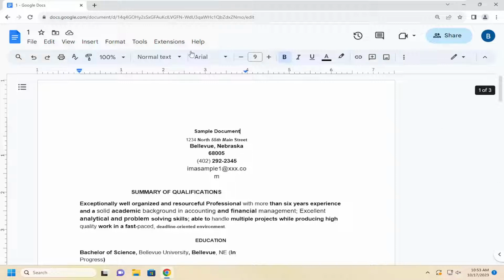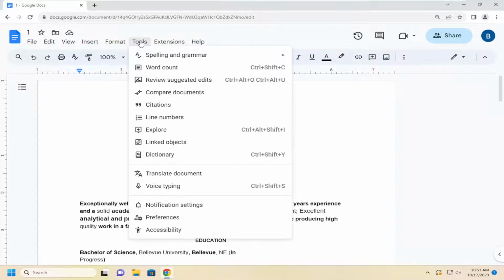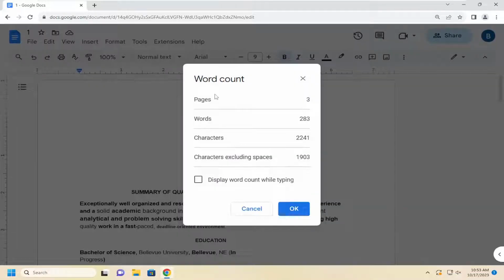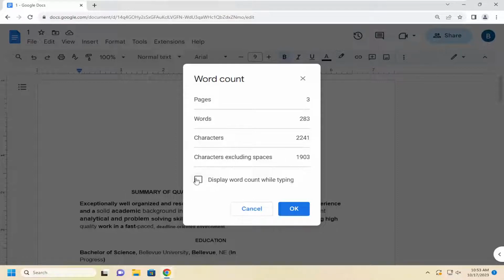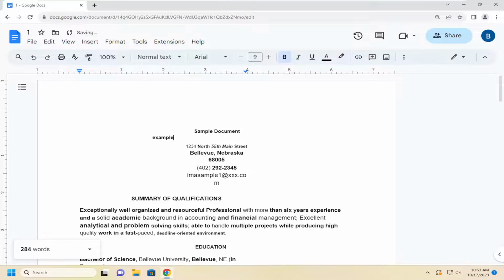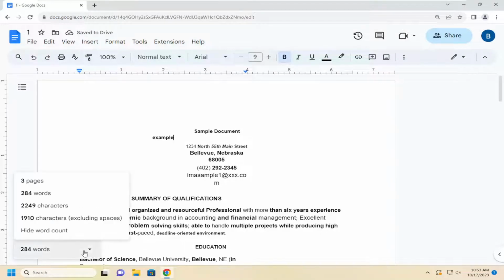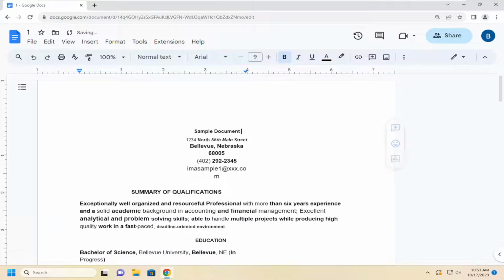How To Show Word Count In Google Docs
You can check the word count of a document in Google Docs by using a keyboard shortcut or by accessing the option in the header menu.

Issues addressed in this tutorial:
where's word count on Google Docs
how to do the word count on Google Docs
how to show word count on Google Docs
show word count Google Docs
how to make word count show on Google Docs
display word count in Google Docs
show word count on Google Docs
how to count word count in Google Docs
how to check word count in Google Docs on laptop
how do i see word count in Google Docs
how to view the word count on Google Docs
Google Docs show word count
Google Docs word count shortcut
word count in Google Docs shortcut

To ensure your content meets the length requirements for a specific task or project, it’s a good idea to continually check the word count in your document. In this guide, we’ll cover how to obtain the live word count for an entire Google Docs document.